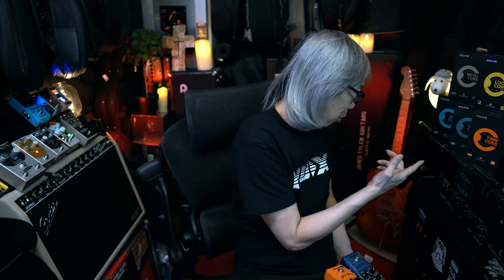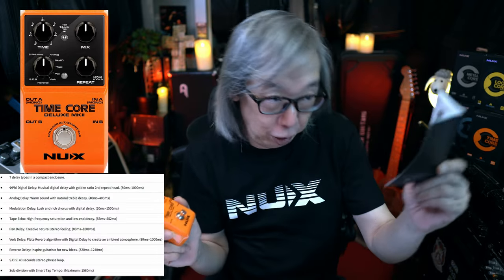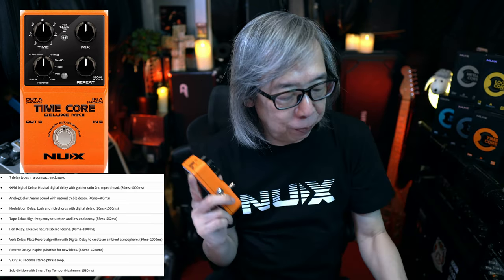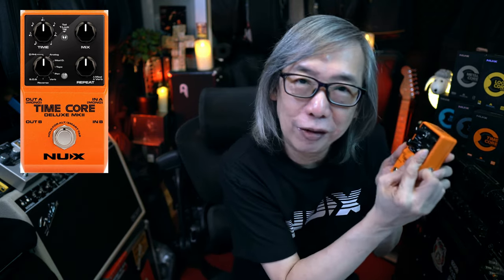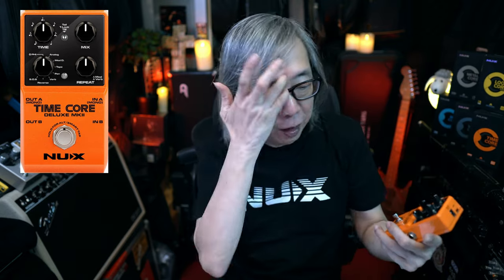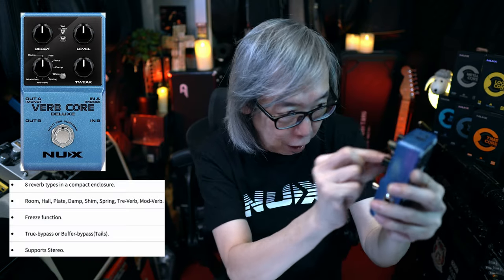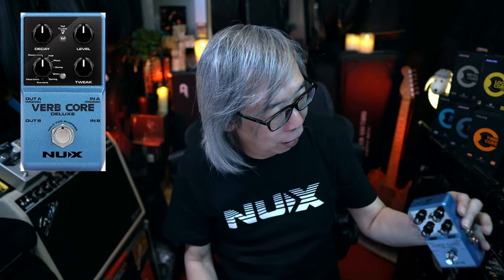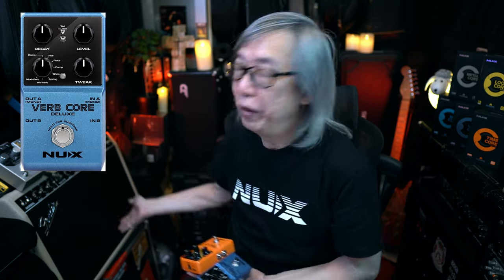Looking for a Delay and a Reverb pedal? The NUX Time Core Deluxe MKII and Verb Core Deluxe!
The NUX Time Core Deluxe MKII is a delay pedal with seven different types and a phrase looper; including ΦPhi Digital Delay, Analog Delay, Modulation Delay, Tape Echo, Pan Delay, Verb Delay, Reverse Delay and Sound On Sound. You can switch the delay type by using the Type rotary switch.

The NUX Verb Core Deluxe is a reverb pedal with eight different types including Room, Hall, Plate, Damp, Shim, Spring, Tre-Verb and Mod Verb. You can select the reverb type by using the Type knob.

Pedals were provided for this review with the kind courtesy of
NUX

USD99 per pedal.

Subtitles available in English, Chinese, German, Spanish, Italian, Indonesian, Thai and Japanese.
0:00       Intro
1:29        Song
4:08       Demo Time Core
9:08       Demo Verb Core
13:31     Review
19:30     Conclusion

James Tyler Japan Studio Elite
Shijie TLV 5th Anniversary Limited Edition
Paoletti Signature Jon Koh HSP90
Origin Deluxe 61
NUX Sculpture Compressor
NUX Mod Core Deluxe MKII
NUX Time Core Deluxe MKII
NUX Verb Core Deluxe
UAD Apollo Twin Duo
UAD-2 Satellite
on
Digital Performer 9.5
with